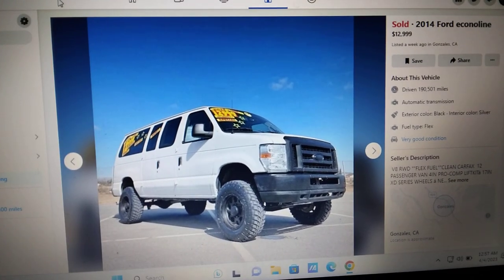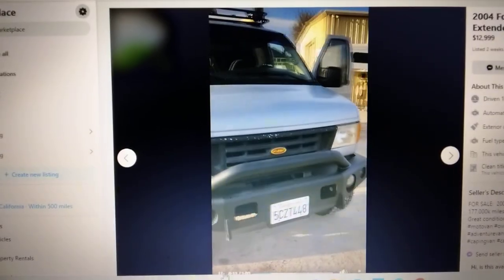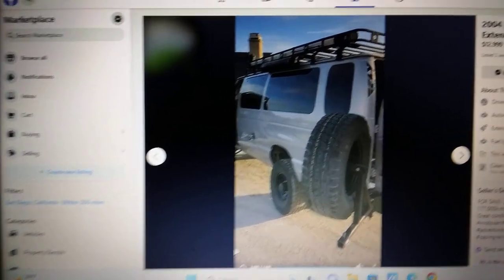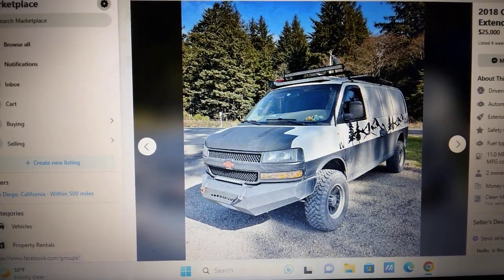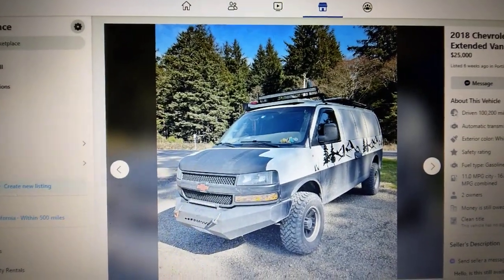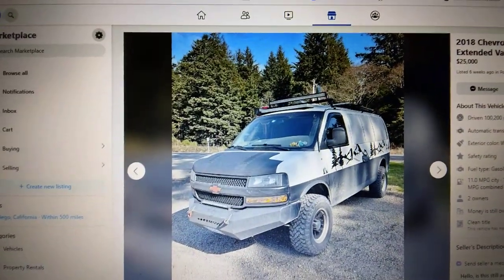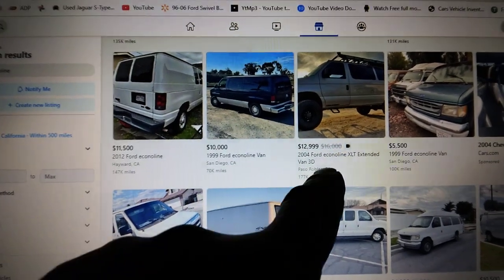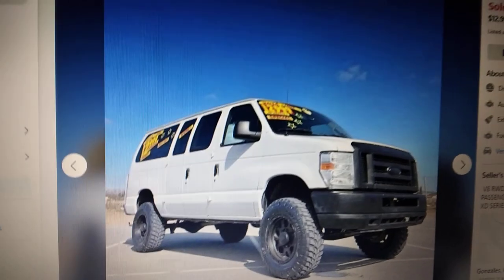Lifted Camper Vans for sale | Ford Econoline Market | Who bought this Van | what's a good price ?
Lifted camper vans for sale in 2023. It seems like $13,000 is the price people are willing to pay for older lifted Ford Econolines.